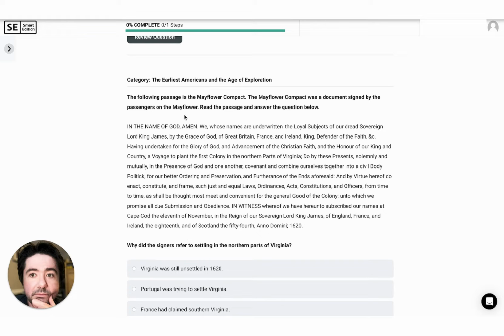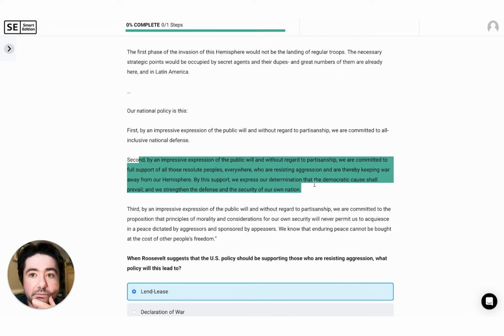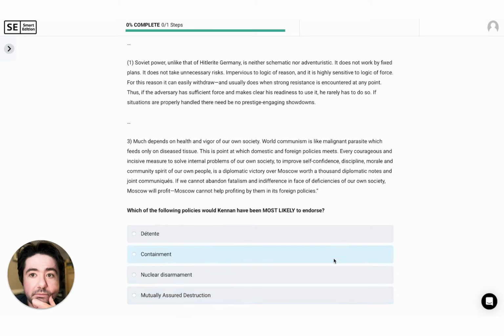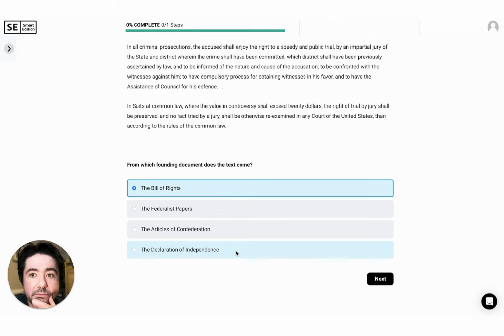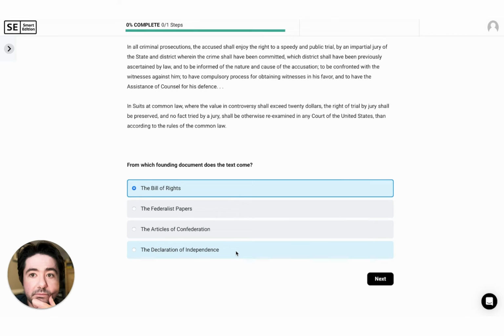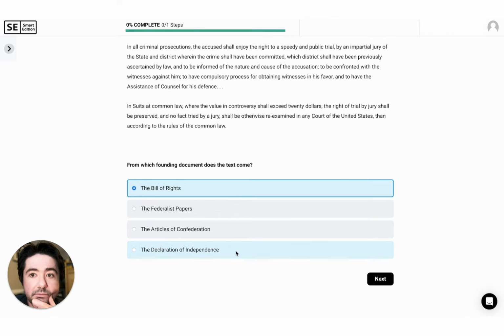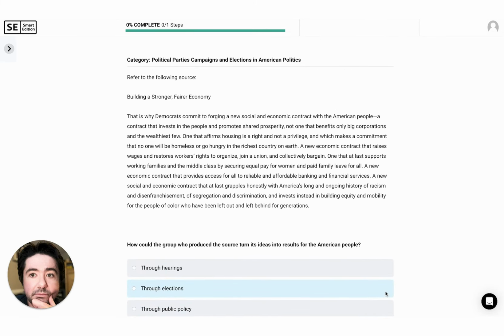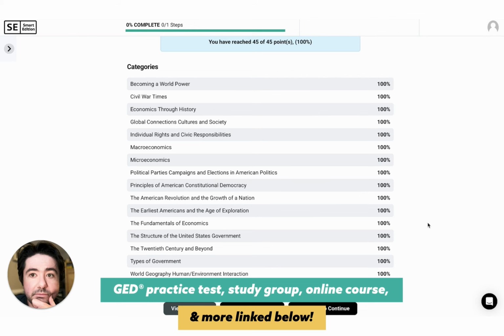GED Social Studies Practice Test | All Answered Explained!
If you're preparing for the GED Social Studies section and looking for a FULL length GED social studies practice test, you've come to the right place. In this video, we present a comprehensive GED Social Studies Practice Test that will help you assess your knowledge and hone your skills. Our expert team, comprised of experienced social studies and GED teachers, has curated a set of realistic questions and passages that mirror the actual exam.

In this video, our dedicated teacher takes you through each question, providing detailed explanations for the correct answers. Whether you're new to the GED Social Studies section or need a refresher, our step-by-step review will equip you with the necessary skills and knowledge to tackle the exam with confidence. We believe that understanding the reasoning behind each answer is crucial for effective learning, and our teacher ensures that you grasp the concepts thoroughly.

But that's not all! Beyond the practice test, our video also offers valuable tips and tricks to help you prepare for the GED Social Studies section more effectively. Learn effective study techniques, time management strategies, and valuable insights that will boost your performance on test day. With our video, you'll gain a solid foundation in social studies concepts, enhance your critical thinking abilities, and refine your test-taking skills. Don't miss out on this valuable resource – watch our GED Social Studies Practice Test video now and take a significant step towards achieving your GED goals!